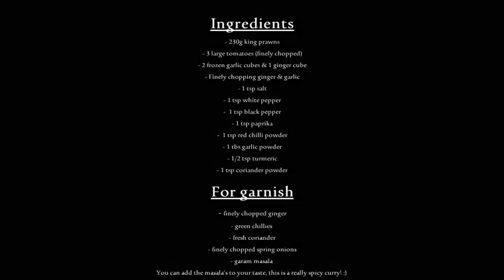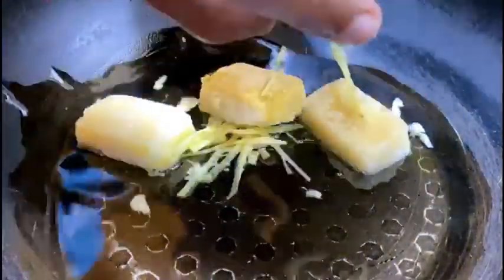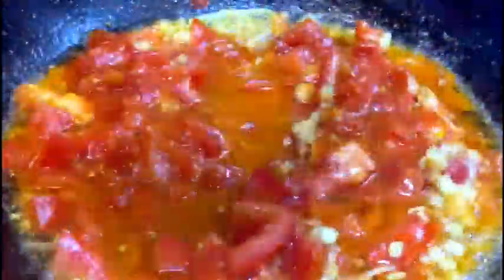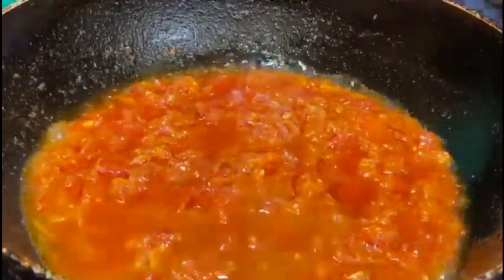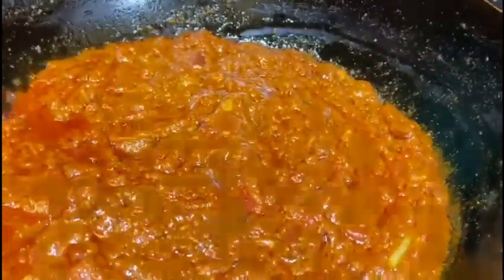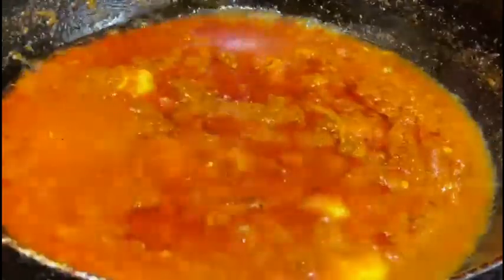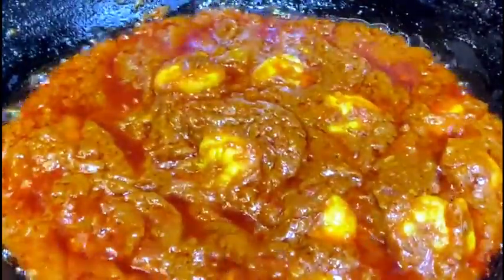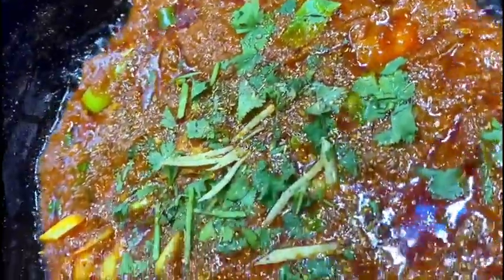PRAWNS CURRY MASALA (Without Onions)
Ingredients
- 230g king prawns
- 3 large tomatoes (finely chopped)
- 2 frozen garlic cubes & 1 ginger cube
- Finely chopping ginger & garlic
- 1 tsp salt
- 1 tsp white pepper
- 1 tsp black pepper
- 1 tsp paprika
- 1 tsp red chilli powder
- 1 tsp bassar powder
- 1 tbs garlic powder
- 1/2 tsp haldi

For garnish
- finely chopped ginger
- green chillies
- fresh coriander
- finely chopped spring onions
- garam masala
You can add the masala’s to your taste!

Hello everyone!
This was my first ever voiceover video, I know I messed up! You can hear how nervous I was lol.